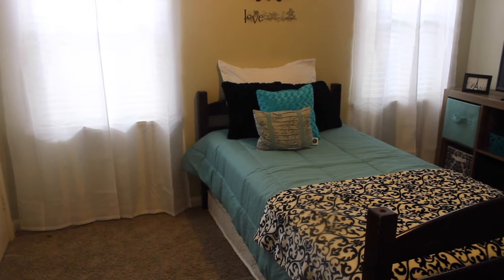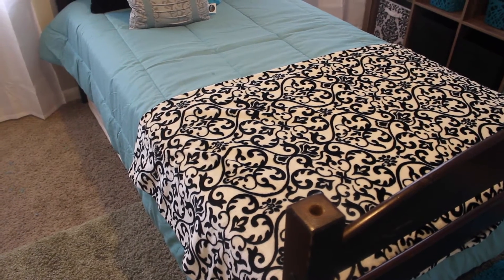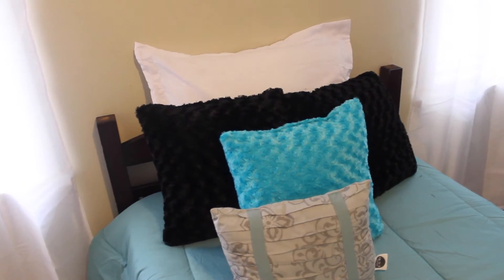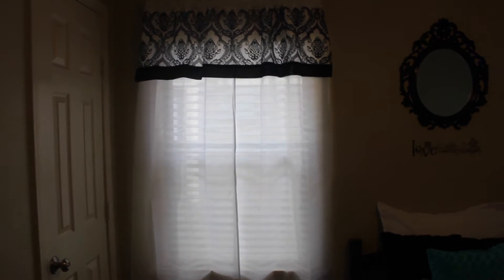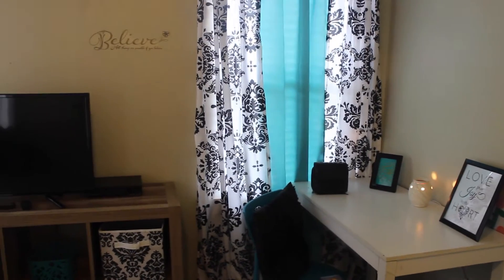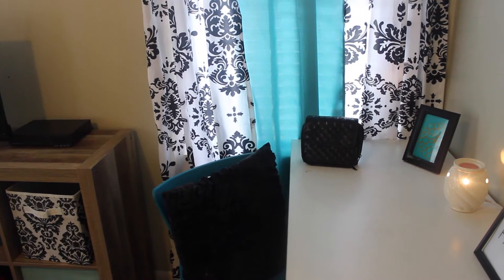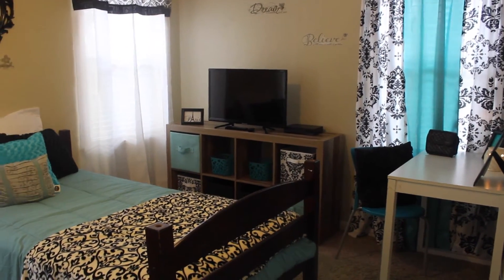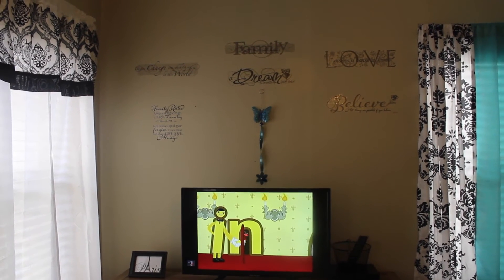Daughter's Room Reveal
Here is my daughter's new bedroom reveal! We purchased everything in her room for less than $200!